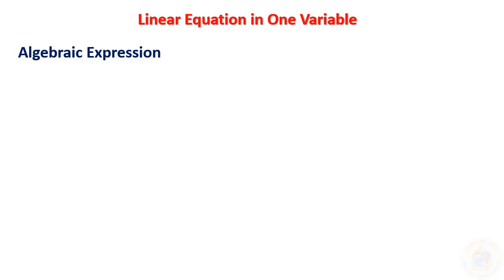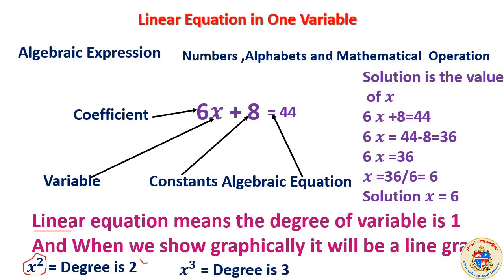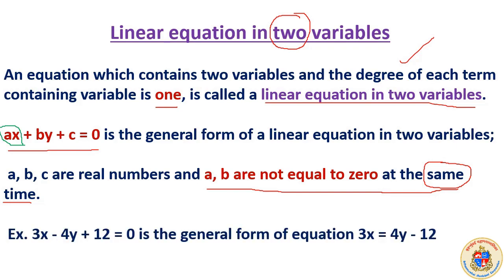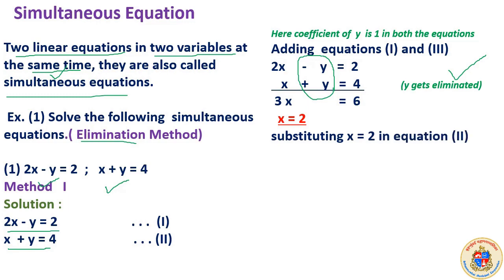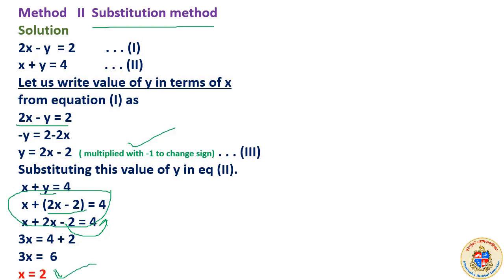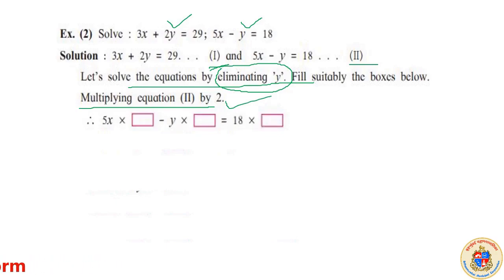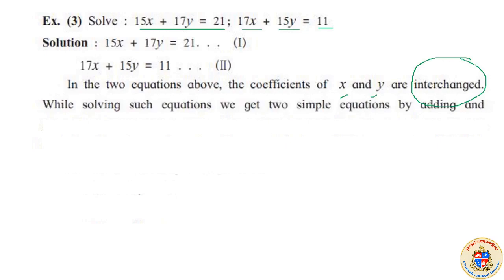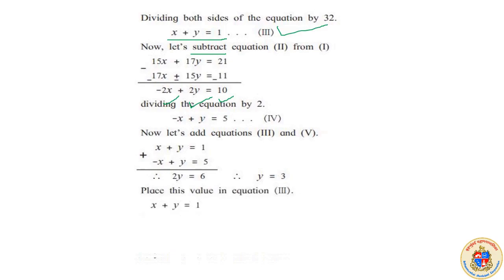BMC VTC Edu Video for Class 10 Mathematics 1Lesson 1Linear equation in two variables by Sreekumar T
Answer the following questions in your notebook after watching the video

Solve the following simultaneous equations.
1.  3a + 5b = 26; a + 5b = 22
2.  5x + 3y = 9 ; 2x + 3y = 12
3.  5x - 3y = 8; 3x + y = 2
4.  99x + 101y = 499; 101x + 99y = 501
5.  2x - 3y = 9; 2x + y = 13